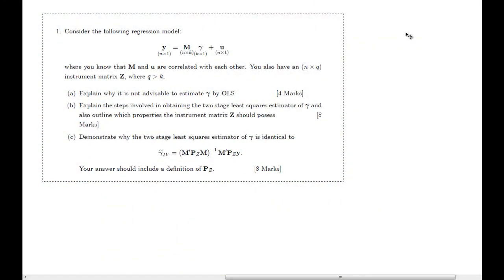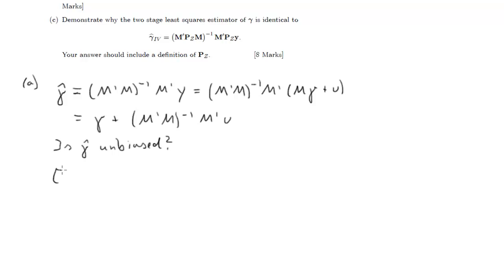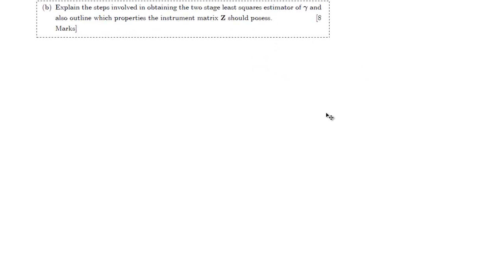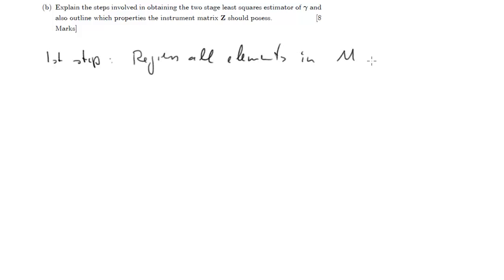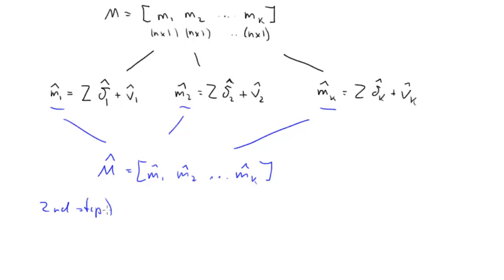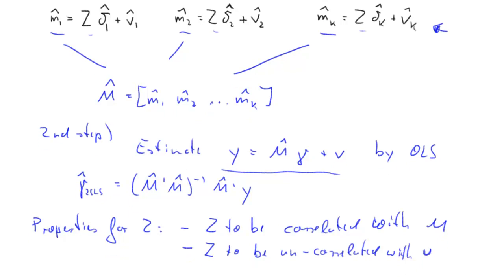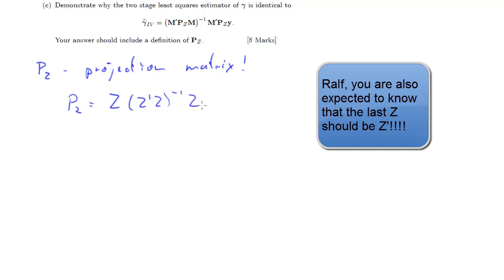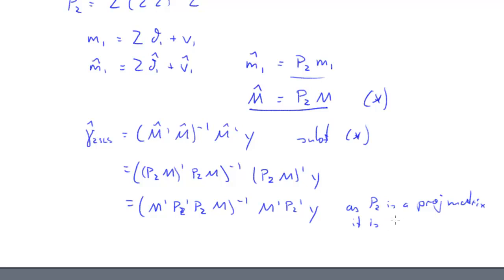ECON61001 Practice Question Q1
Solution to Practice question Q1